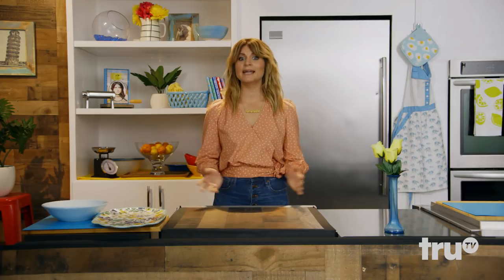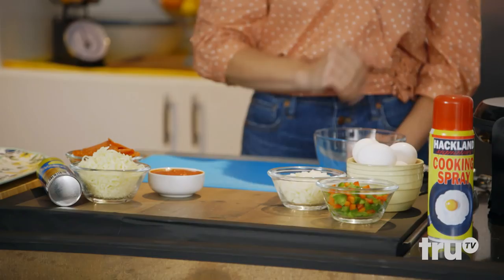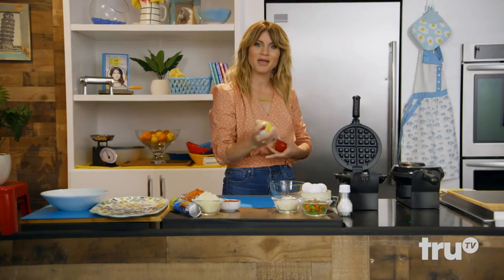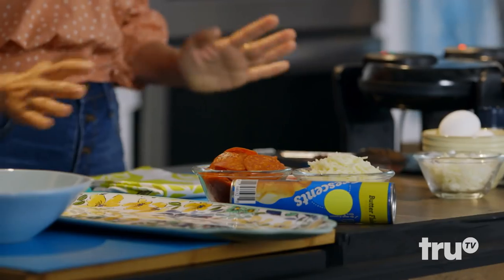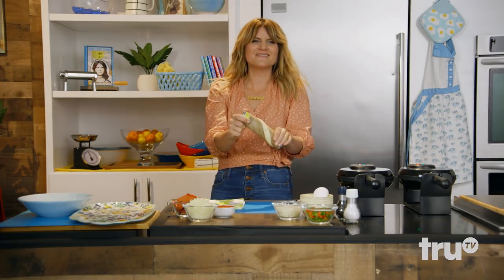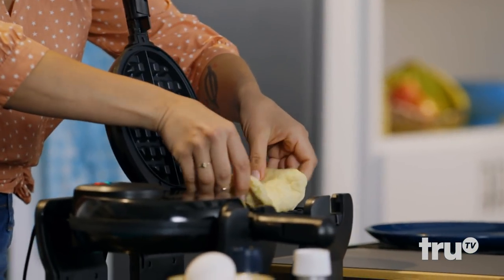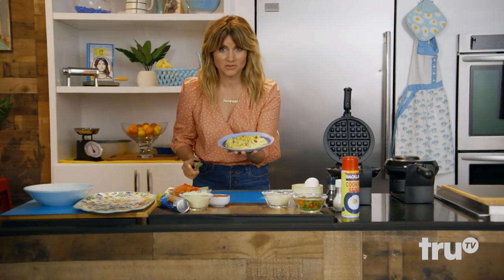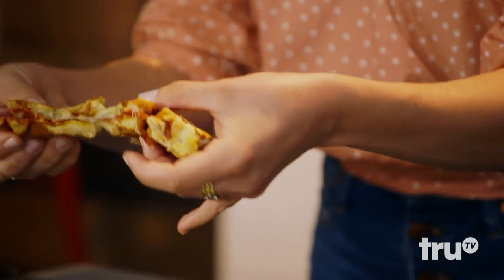Hack My Life - The Lazy Cook: Waffle Maker | truTV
Don't let your old waffle maker collect dust. Brooke shows us how to revamp all our meals for the day using a waffle iron.